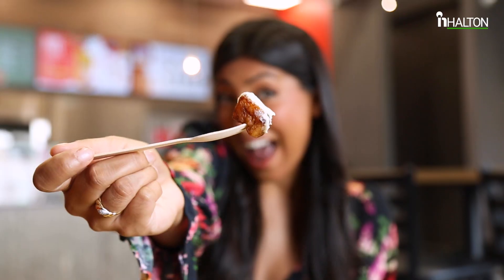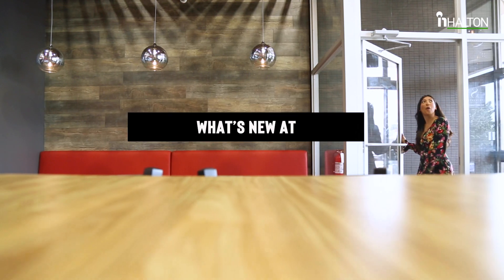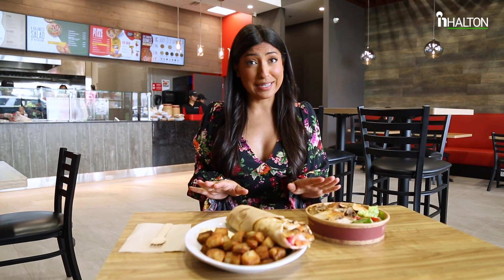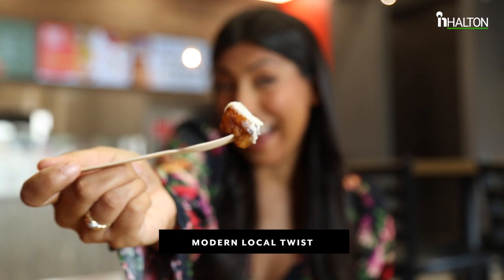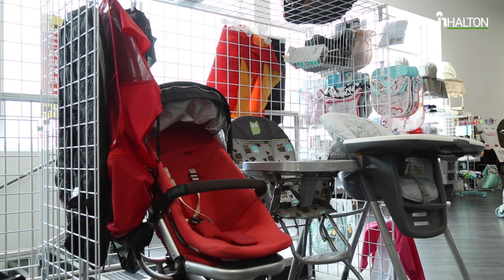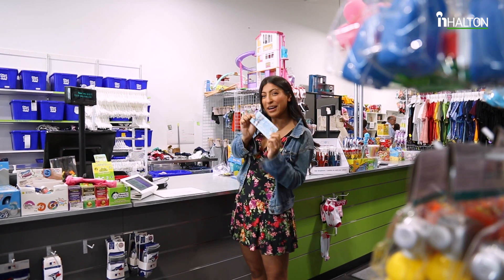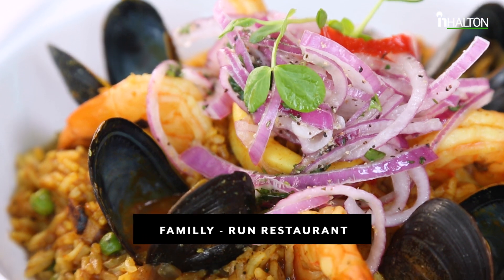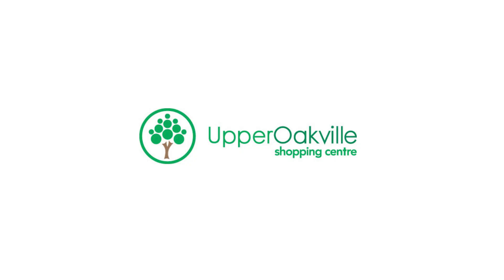Check Out These Three New Openings at Upper Oakville